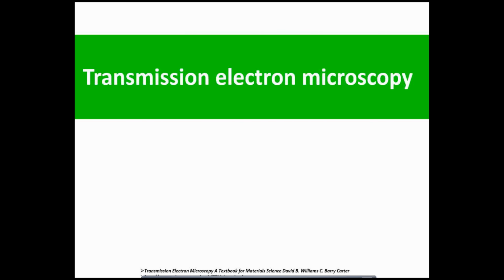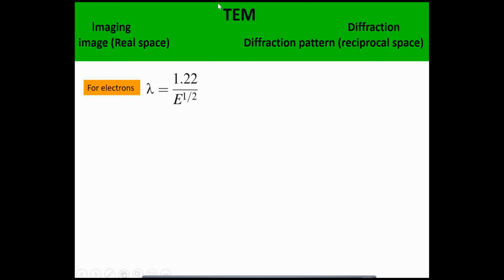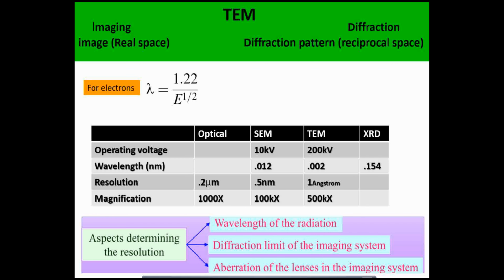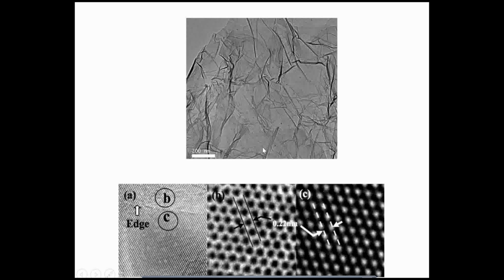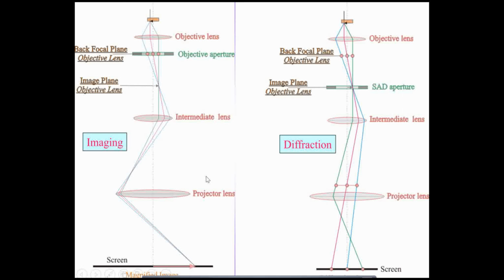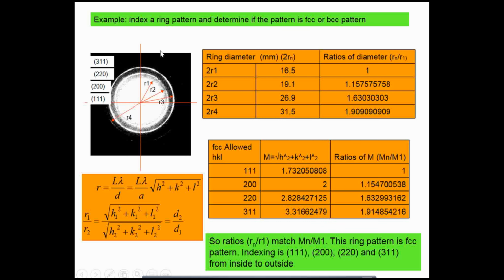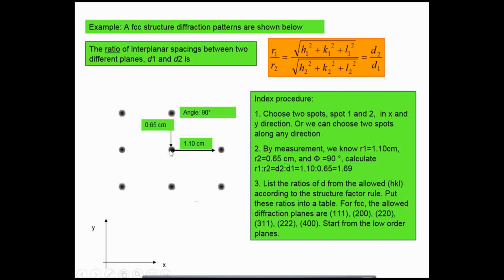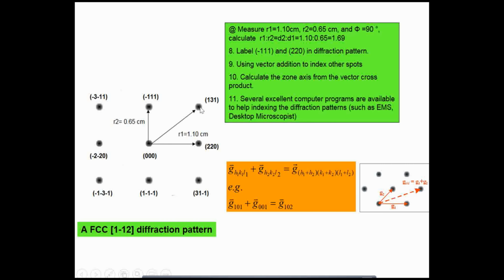Shortcut to TEM || transmission electron microscopy